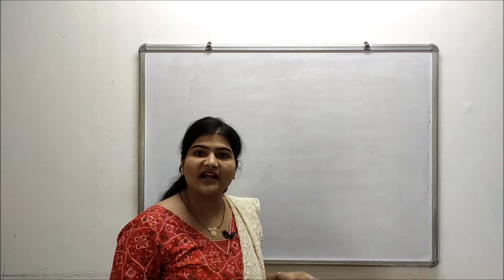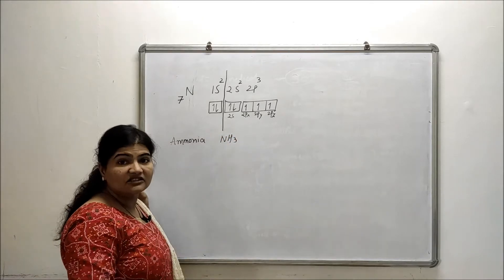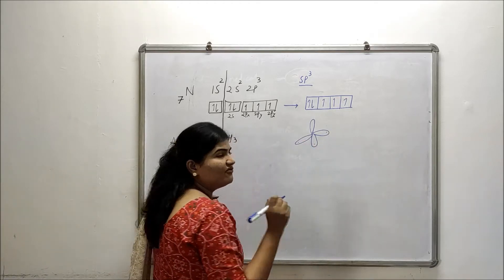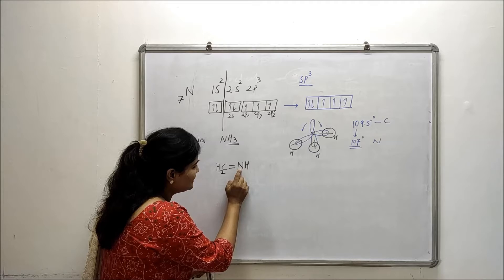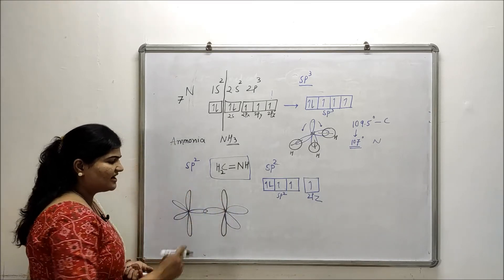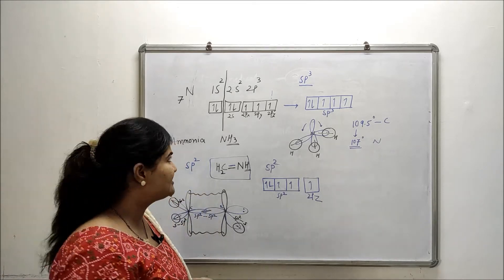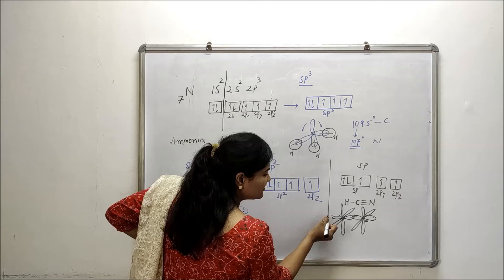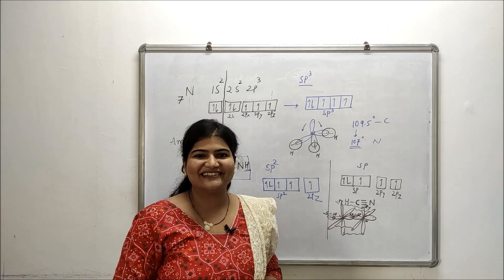Hybridization in Nitrogen Compounds! Organic Chemistry!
Welcome to Be Pharmawise.. Let's discuss sp3, sp2 and sp hybridization in nitrogen compounds in this video. We will learn hybridization of nitrogen in ammonia, imines and cyanides.